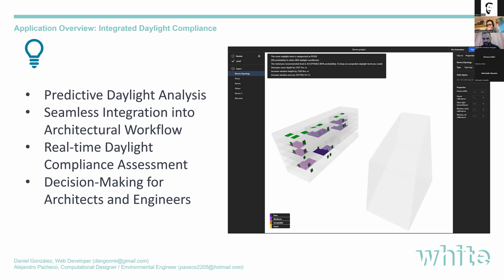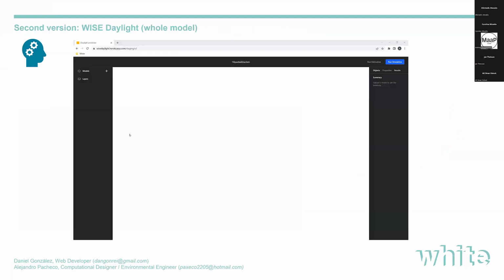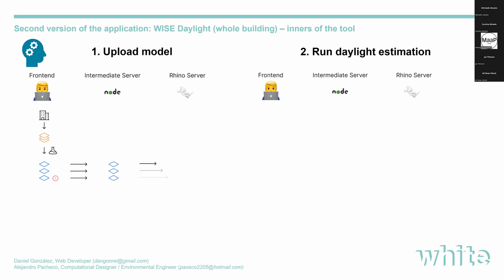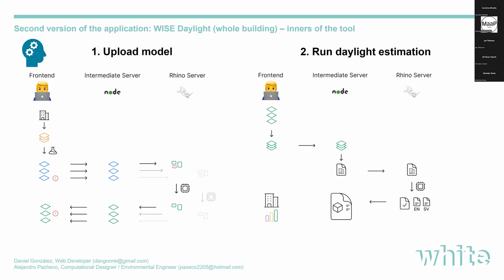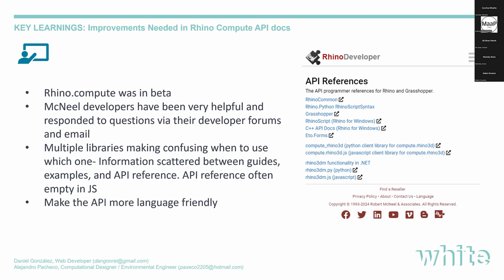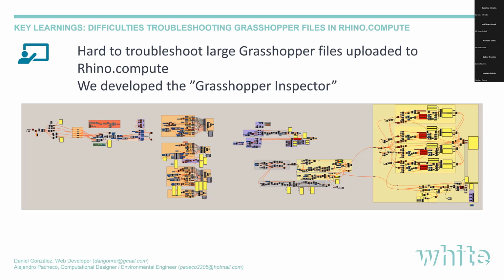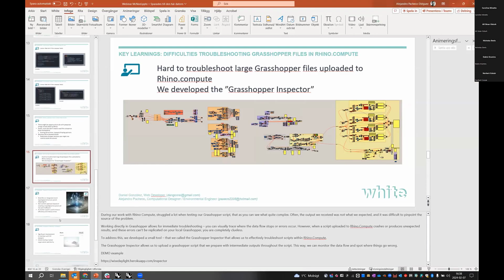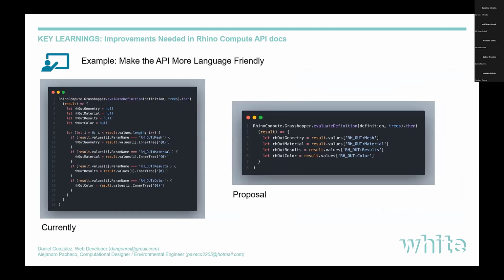Rhino User Webinar: Daylight Compliance prediction web tool using Rhino.Compute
📌[ENGLISH]

Join us for this webinar where Alejandro Pacheco Diéguez and Daniel González showcase an innovative web tool for daylight compliance estimation in urban design. This tool, developed using Rhino.Compute, addresses the growing challenge of urban densification and its impact on daylight accessibility in buildings. The webinar will show the tool's development, which is grounded in a simple yet effective equation for predicting the maximum room depth (MRD) compliant with Swedish daylight regulations. The session will also explore the potential of data science and machine learning techniques to enhance the predictive accuracy and efficiency of this innovative method.

Alejandro and Daniel's collaboration is a response to the need for early-stage daylight compliance assessment in architectural design, allowing for cost-effective and informed decision-making. This tool is particularly suited for architects and engineers, offering a user-friendly interface to evaluate daylight factors in urban-scale projects. The webinar will be an invaluable opportunity for Rhino users to learn about the integration of advanced simulation techniques using Rhino.Compute, ultimately fostering better-performing building designs.

Alejandro Pacheco Diéguez, an architect at White Arkitekter Sweden, specializes in sustainable urban development and performance analysis. Alejandro has expanded his expertise into data science and machine learning, aiming to enhance architectural design optimization.

Daniel González is an experienced web developer with a rich experience spanning over seven years. Specializing in the art of digital craftsmanship, Daniel has honed his skills in creating static web pages, single-page applications (SPAs), and engaging 3D experiences.